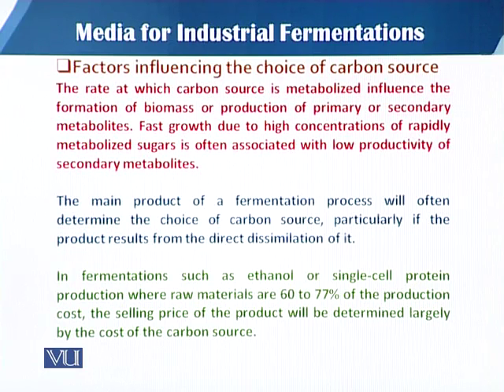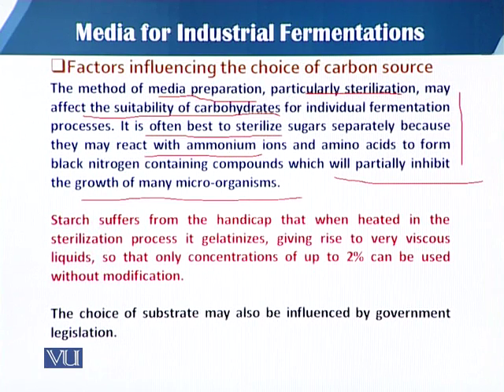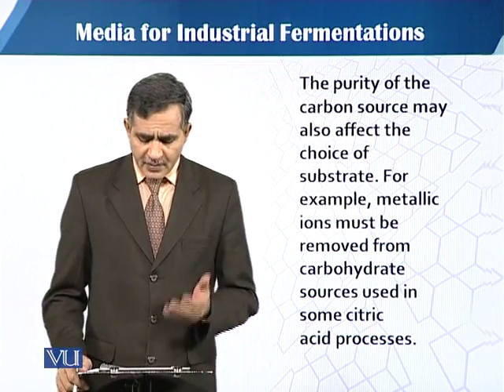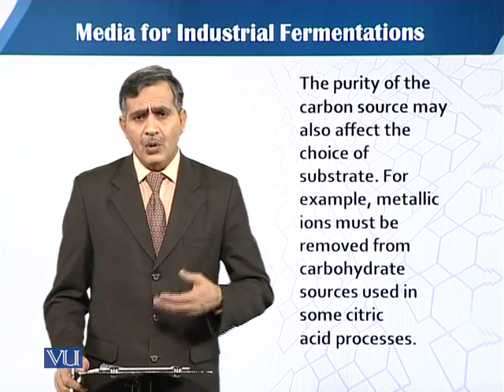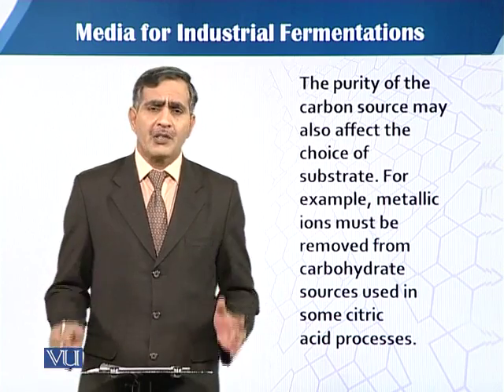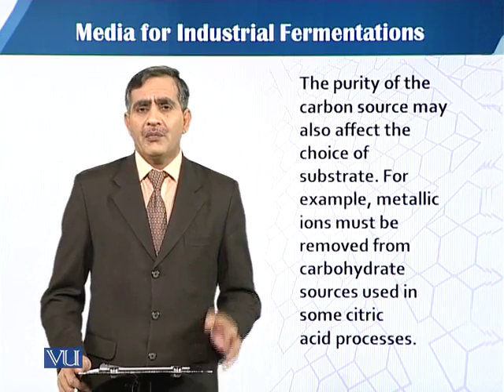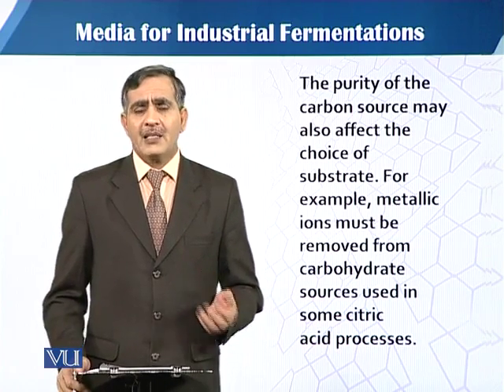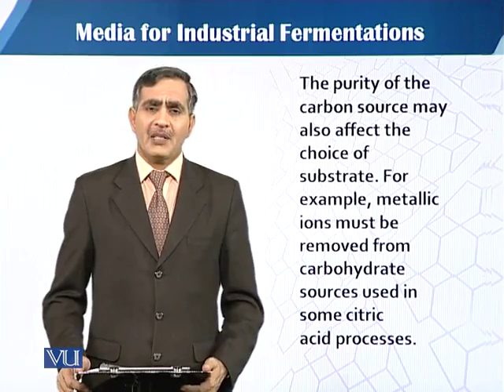BT735_Topic083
Topic: 83